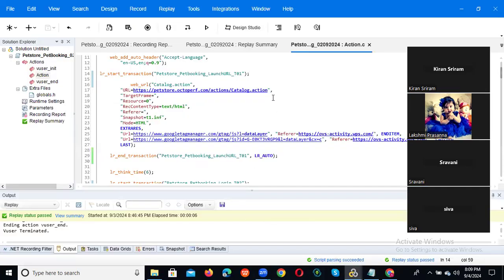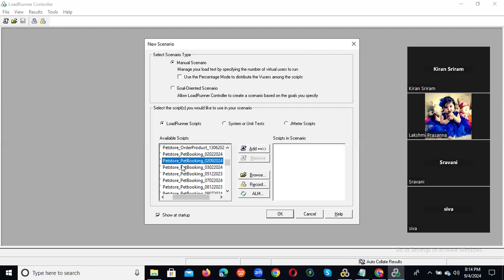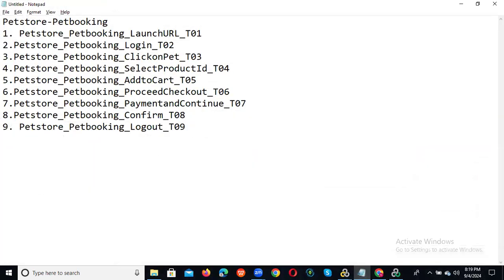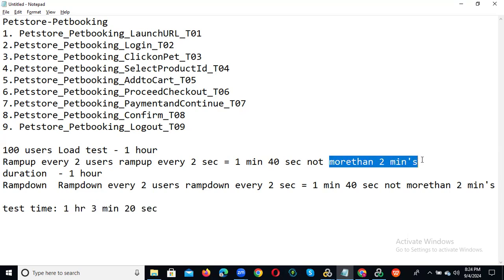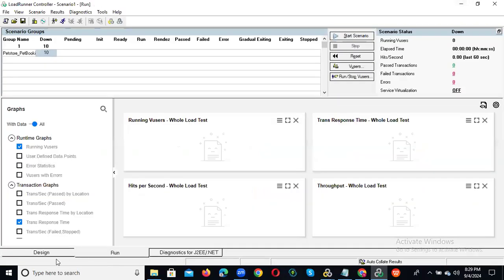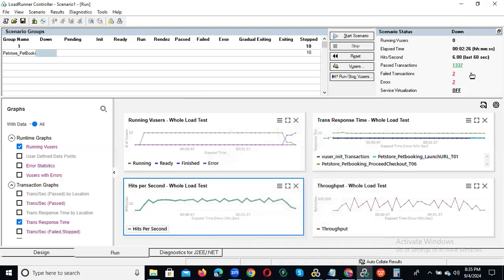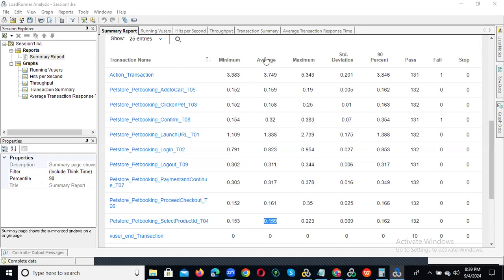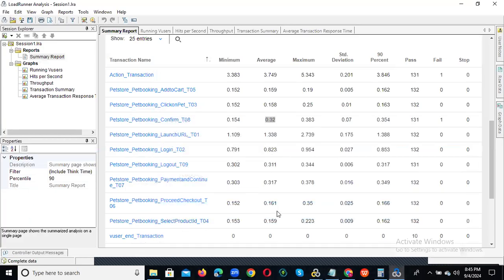Performance Testing using Load runner - Controller execution and results Analysys